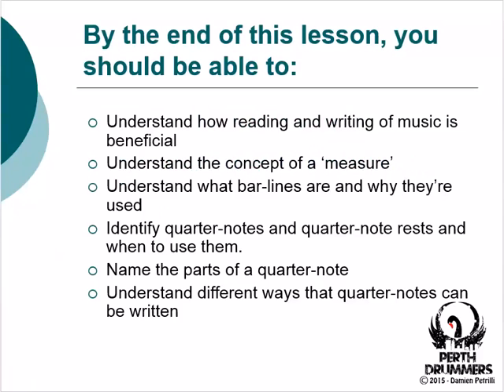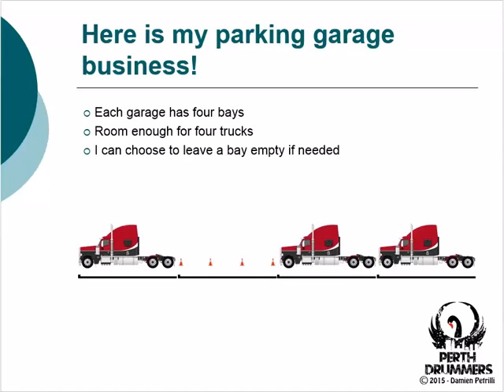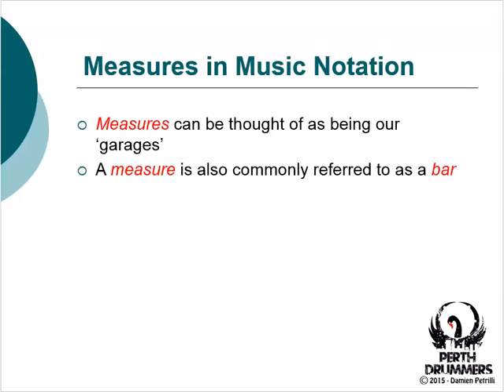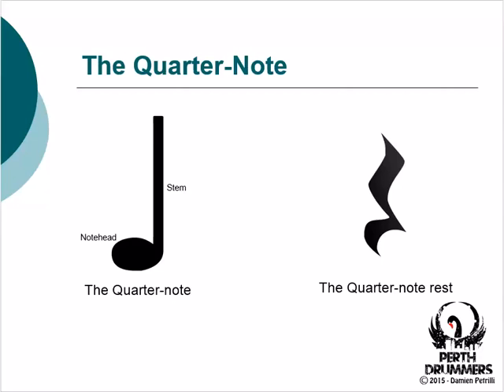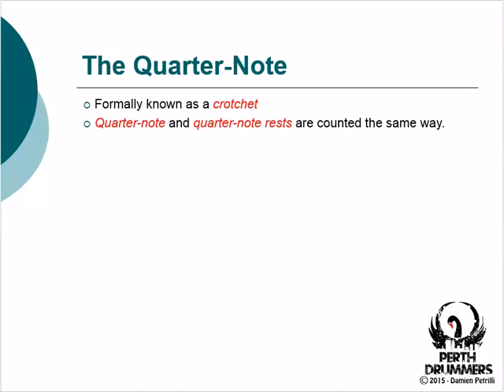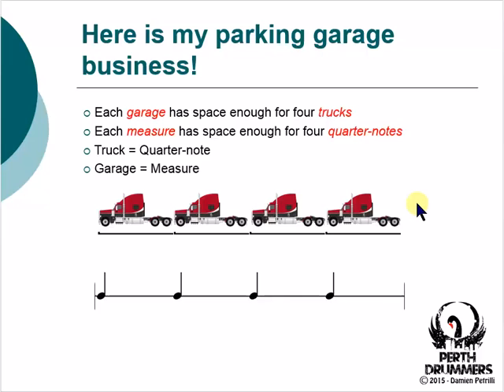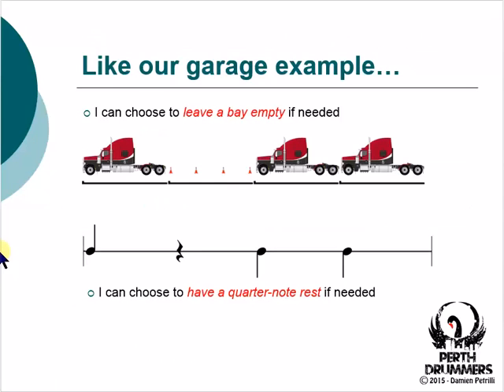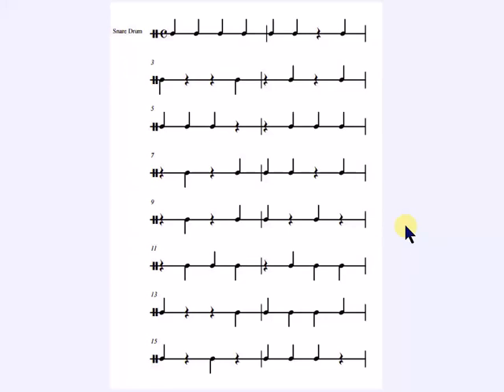Lesson 1 - Quarter-Notes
Lesson 1 in a series of tutorials on how to read musical notation, specific to drums.